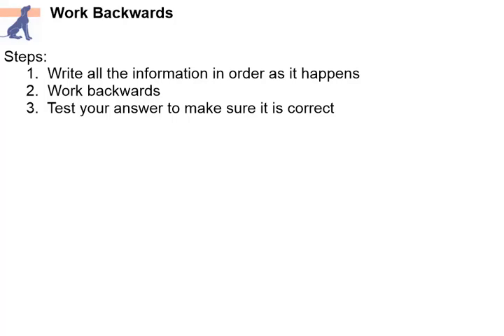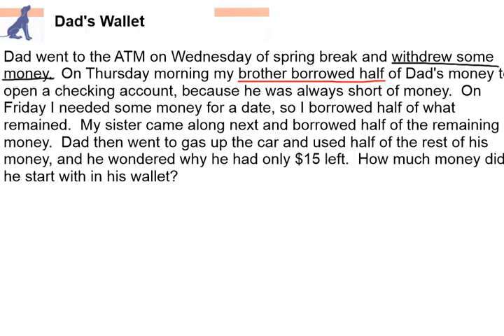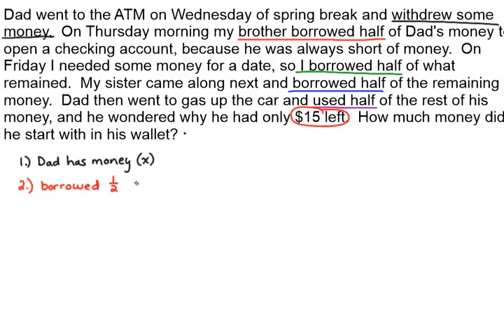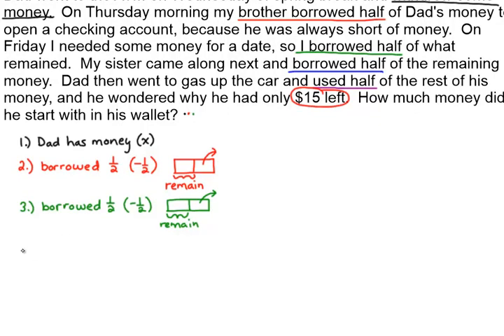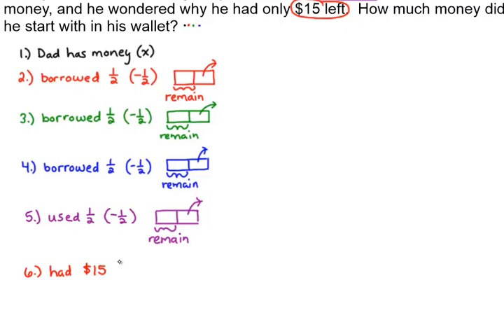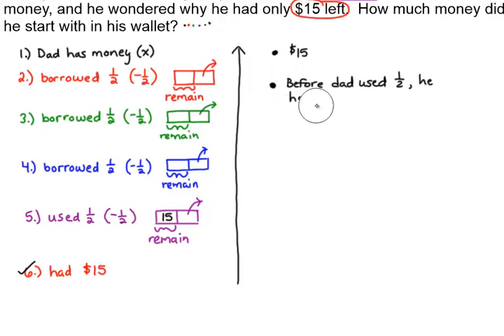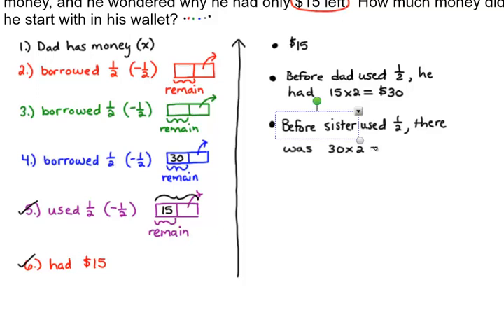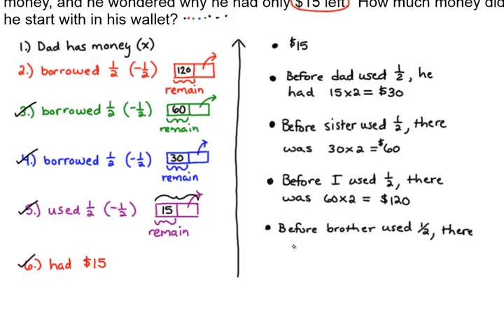Chapter 11 Working Backwards Part 1